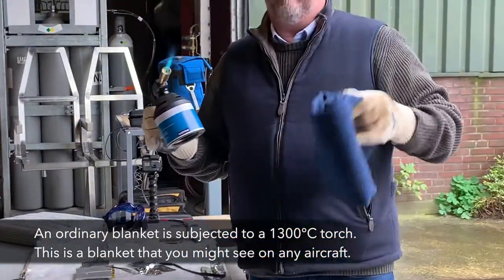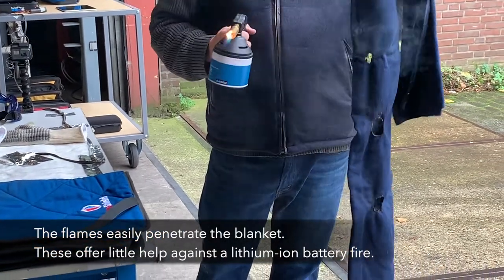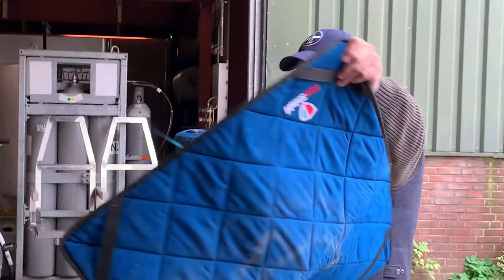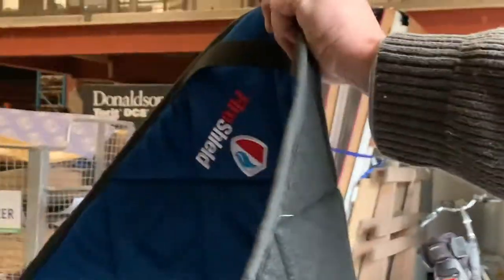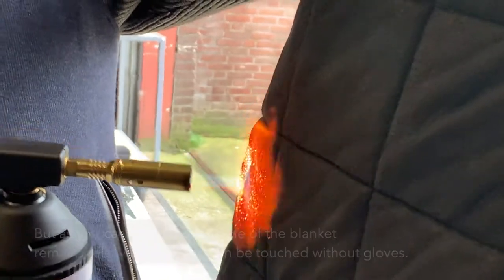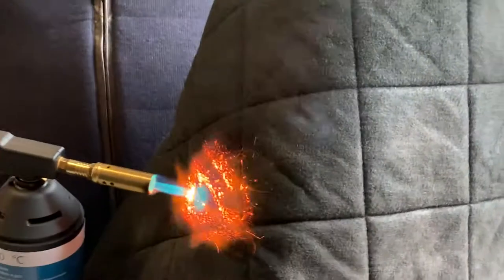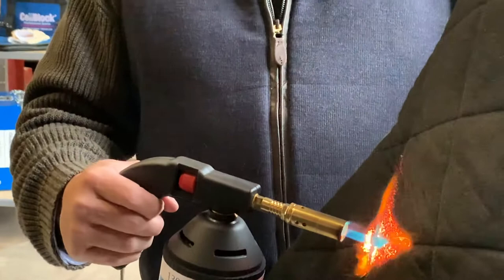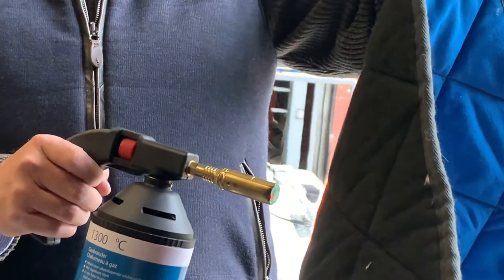Fire Shield Blanket short demonstration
Our LIBIK Fire Shield Blanket was subjected to a 1300℃ handheld torch. For comparison, we also subjected an ordinary blanket to the same torch. Which one would you rather have in the event of an inflight fire?

The LIBIK Fire Shield Blanket is specifically designed to withstand thermal events in lithium-ion batteries. Learn more about the CellBlock Fire Shield Blanket